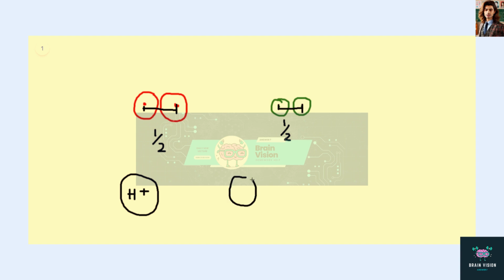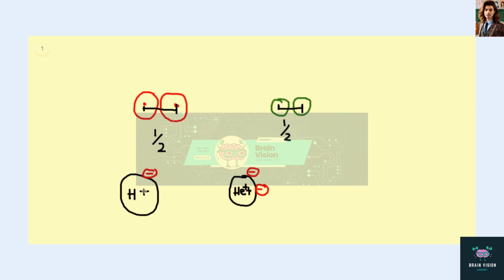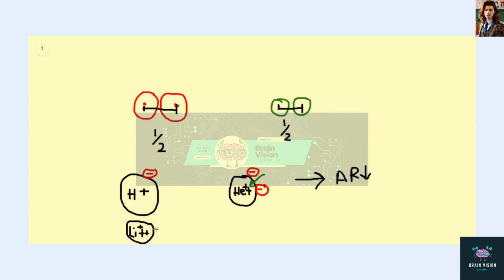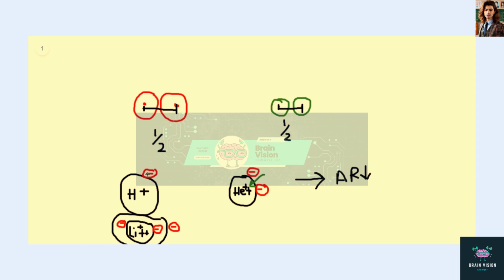Define atomic radius. For main-group elements, describe the observed trends in atomic radius as we:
Define atomic radius. For main-group elements, describe the observed trends in atomic radius as we: a. move across a period in the periodic table b. move down a column in the periodic table